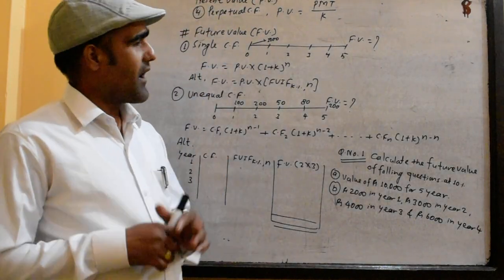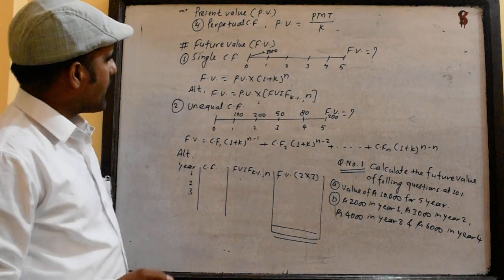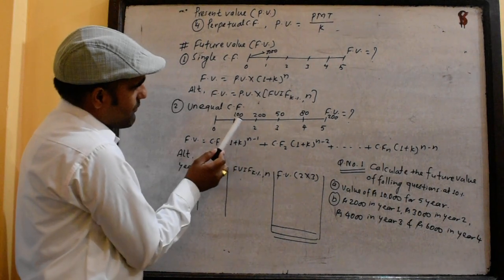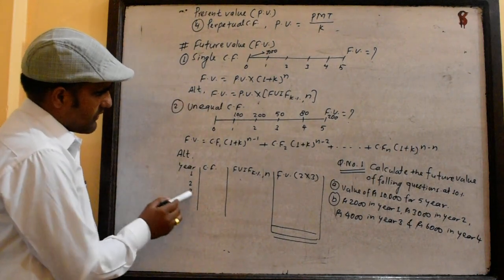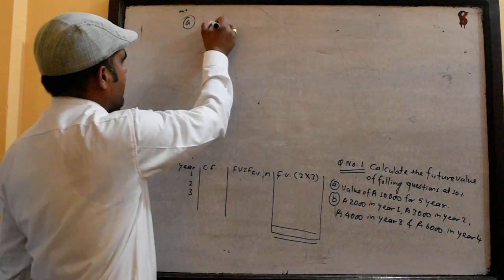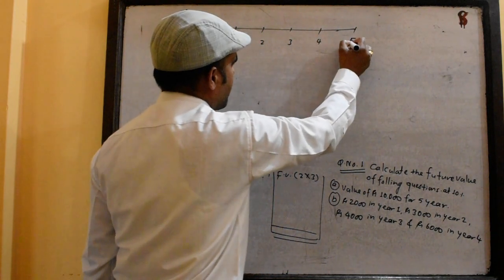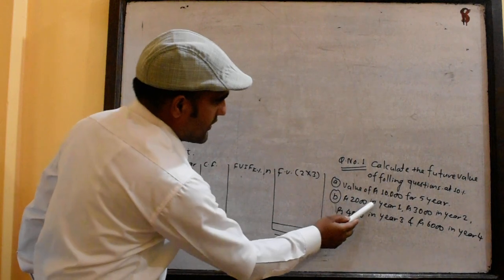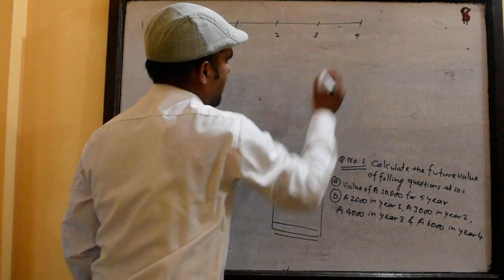Time Value of Money Part 4|| Financial Management For BBS,BBA,MBS,MBM,MBA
This video will help to solve numerical problem of time value of money for the students of BBS 3rd year of Tribhuwan University, BBS 2nd year of Far-western University , BBA 3rd semester of Pokhara University, BBA 4th semesterv of Far -western university MBS 2nd semester of Tribhuwan University, MBM second semester of Far_western University.
From this video students will able to calculate present value and future value.
The main motive of creating of this you tube channel is to provide numerical knowledge about Finance and Accountancy. Hope students will get benefits from these video to get success on their final examinations.
Address: Kanchanpur, Nepal